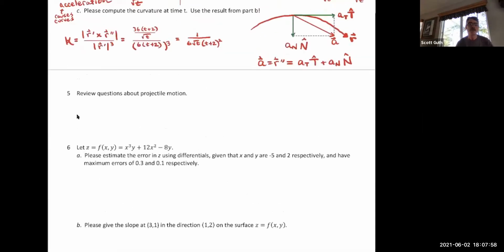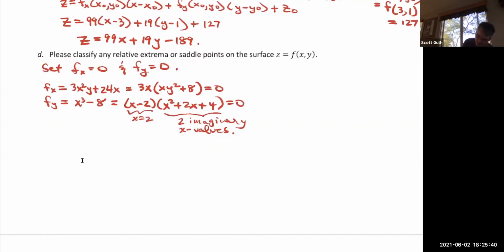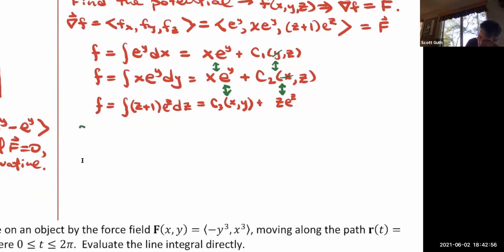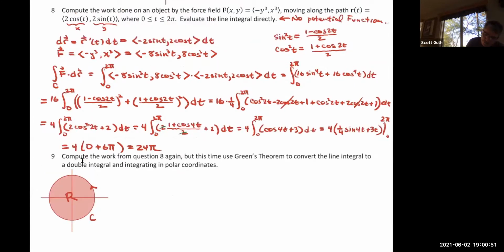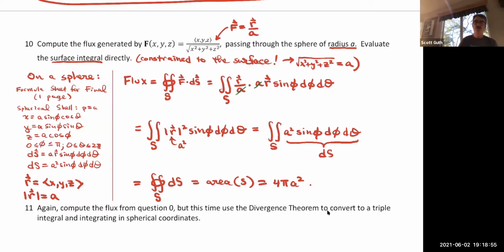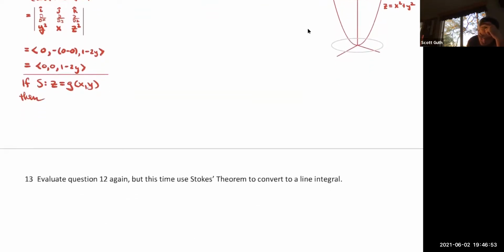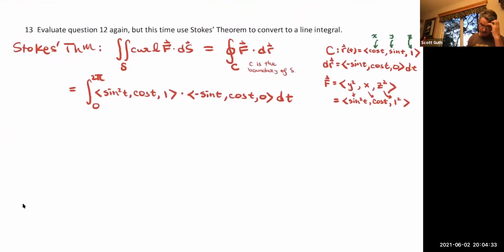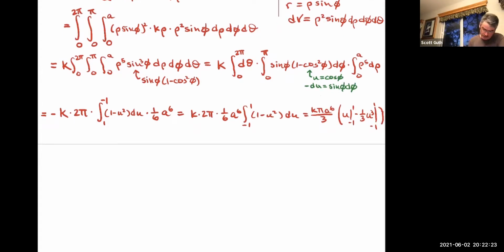Math 280 Final Exam Review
This is the final exam review, starting on page 2.